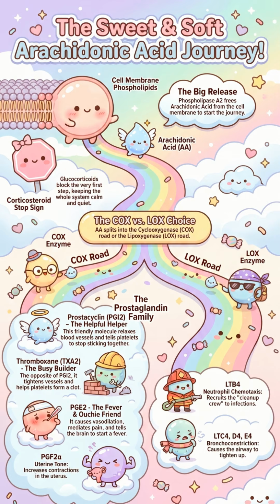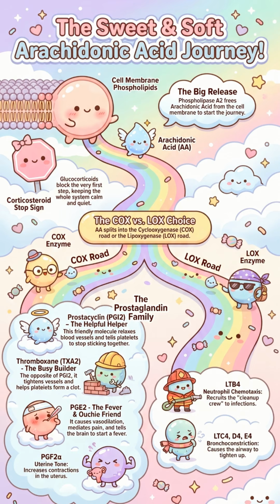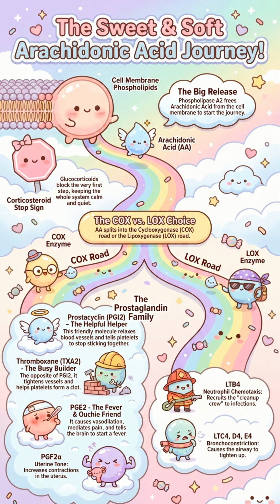ARACHIDONIC ACID PATHWAY BIOCHEMISTRY USMLE STEP 1 PHARMACOLOGY PROSTAGLANDINS EXPLAINED PART 1 OF 2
LEARN THE FUNDAMENTALS OF THE ARACHIDONIC ACID CASCADE IN THIS COMPREHENSIVE MEDICAL BIOCHEMISTRY TUTORIAL DESIGNED FOR MEDICAL STUDENTS PREPARING FOR THE USMLE STEP 1 EXAM AND COMLEX LEVEL 1. THIS VIDEO COVERS THE ESSENTIAL MECHANISMS OF INFLAMMATION STARTING FROM CELL MEMBRANE PHOSPHOLIPIDS AND THE CRITICAL ROLE OF THE ENZYME PHOSPHOLIPASE A2. WE DISCUSS HOW CORTICOSTEROIDS LIKE PREDNISONE AND DEXAMETHASONE INHIBIT THIS INITIAL STEP TO PROVIDE SYSTEMIC ANTIINFLAMMATORY EFFECTS. UNDERSTAND THE MOLECULAR BIOLOGY BEHIND THE ARACHIDONIC SHIFT AND HOW NONSTEROIDAL ANTIINFLAMMATORY DRUGS LIKE ASPIRIN AND IBUPROFEN IMPACT THE CYCLOOXYGENASE AND LIPOXYGENASE PATHWAYS. THIS NARRATION IS OPTIMIZED FOR HIGH YIELD MEDICAL EDUCATION AND COVERS VASCULAR ENDOTHELIUM FUNCTION AND PROSTACYCLIN SYNTHESIS. VISIT OFFICIAL CLINICAL RESOURCES FOR MORE INFORMATION FOR DEEP DIVES INTO EICOSANOID METABOLISM. AND LEARN ABOUT SYSTEMIC AUTOIMMUNE DISORDERS FROM THE AMERICAN COLLEGE OF RHEUMATOLOGY THIS SERIES IS BROUGHT TO YOU WITH MENTIONS TO TOP MEDICAL EDUCATORS LIKE @FIRSTAIDUSMLE AND @DIRTYMEDICINE AND @BOARDSANDBEYOND AND @SKETCHYMEDICAL AND @NINJANERD AND @ARMANDOHASUDUNGAN AND @DRNAJEERLECTURES AND @GOLJANPHYSICOPATHOLOGY. FOR COMPREHENSIVE MEDICAL BIOCHEMISTRY SYLLABI REFER TO THE WORLD HEALTH ORGANIZATION GUIDELINES TOPICS INCLUDE PROSTAGLANDIN I2 PHYSIOLOGY AND VASCULAR HOMEOSTASIS AND ENDOTHELIAL PROTECTIVE MECHANISMS. PREPARE FOR YOUR BOARD EXAMS BY MASTERING THE RATE LIMITING STEPS OF LIPID MEDIATORS. THIS CONTENT IS DESIGNED FOR DOCTORS NURSES PHARMACISTS AND ALLIED HEALTH PROFESSIONALS SEEKING EVIDENCE BASED CLINICAL KNOWLEDGE ON THE BIOCHEMICAL BASIS OF DISEASE. FOLLOW @KAPLANMEDICAL AND @UWORLD FOR TEST PREPARATION STRATEGIES. LEARN ABOUT PROSTAGLANDIN SYNTHESIS AND THE DIVERGENT ROUTES OF THE CYCLOOXYGENASE ROAD. CHECK OUT THE LATEST RESEARCH ON MOLECULAR MEDICINE AND THE NEW ENGLAND JOURNAL OF MEDICINE KEY CONCEPTS INCLUDE THE SHUTTING DOWN OF INFLAMMATORY RESPONSES THROUGH PHARMACOLOGIC INTERVENTION AND THE SENSITIVITY OF THE PHOSPHOLIPASE ENZYME TO CYTOKINE SIGNALS AND MECHANICAL TRAUMA AND MICROBIAL PRODUCTS. THIS IS AN ESSENTIAL REVIEW FOR ANYONE TAKING THE PHYSICIAN LICENSURE EXAMINATION OR STEP 1 BOARDS.